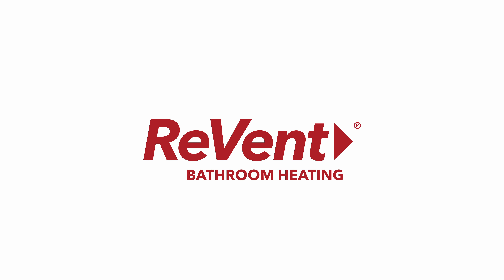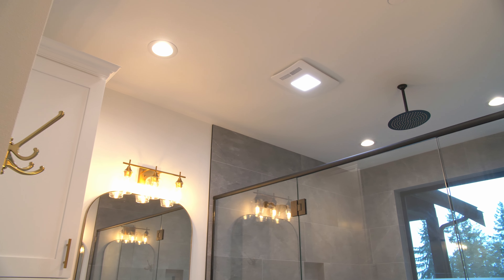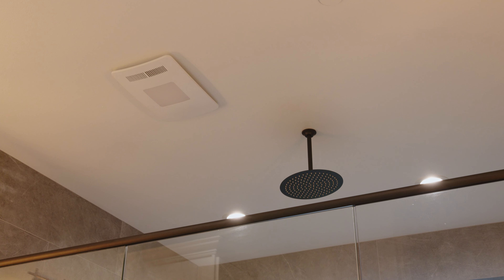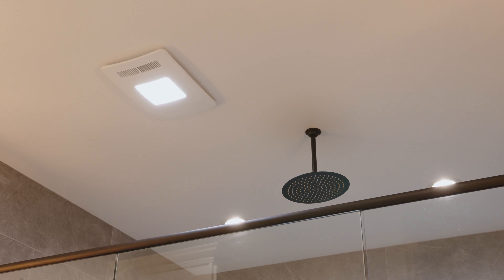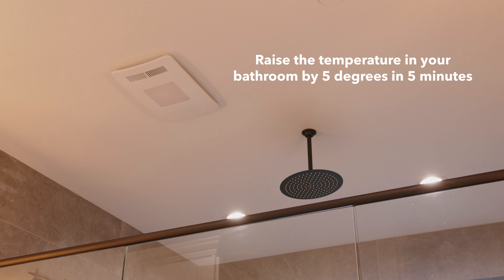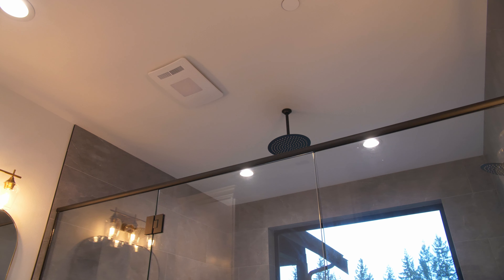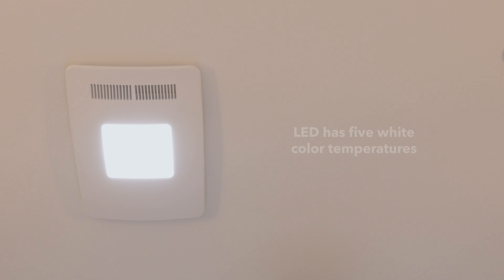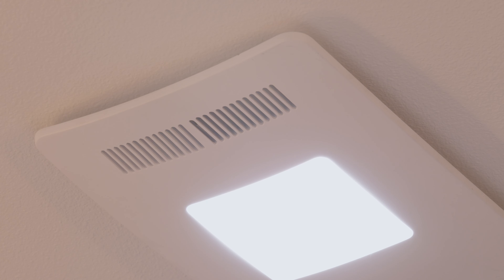Bathroom Heating by ReVent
Introducing ReVent's new bathroom heating solution.